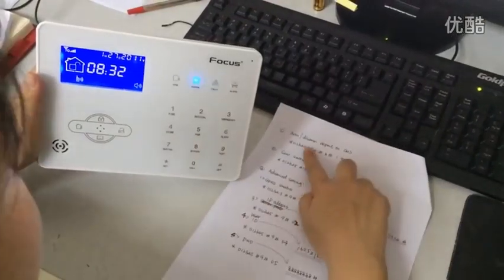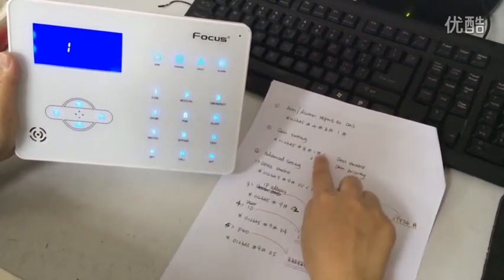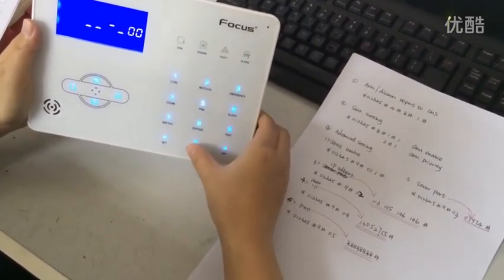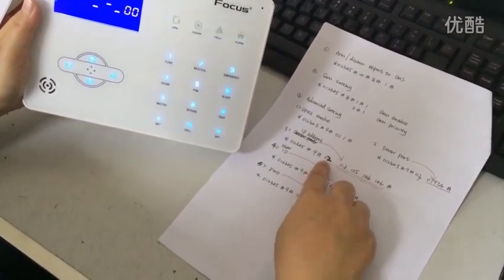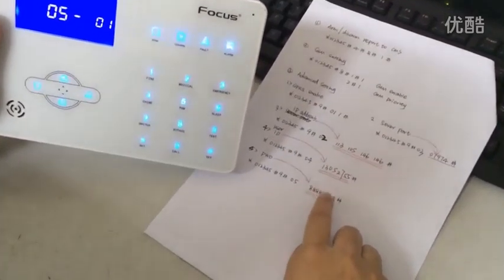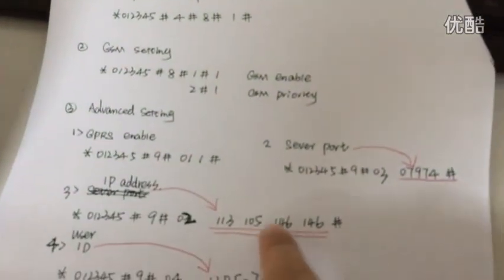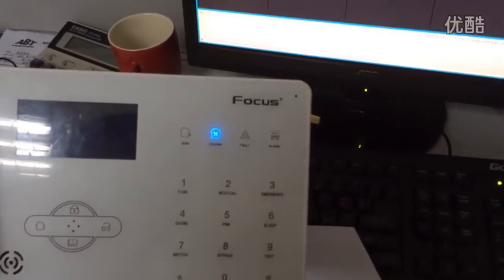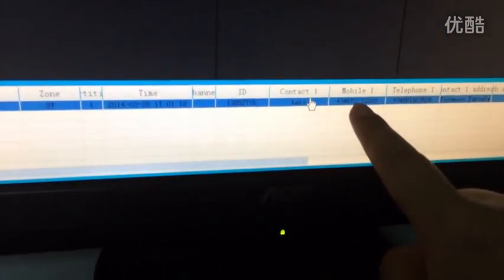Integrated Alarm And Monitoring Device With Free PC Software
Guide to DIY burglar alarm and fire alarm for home security and business security and protection.